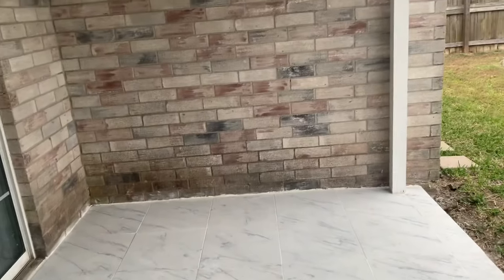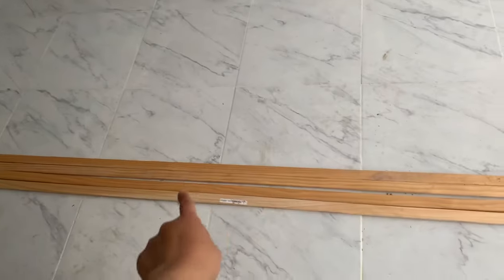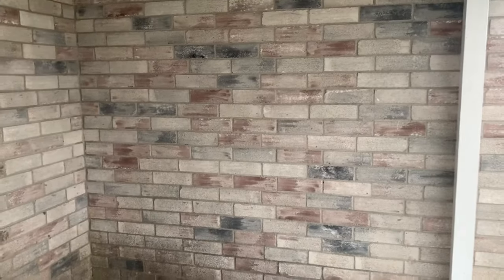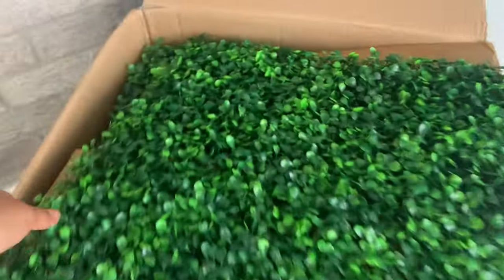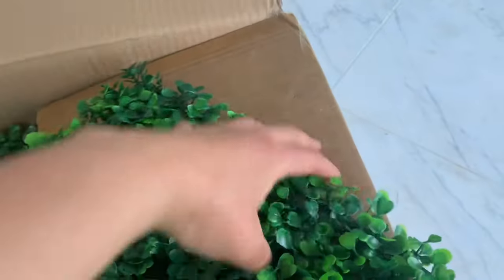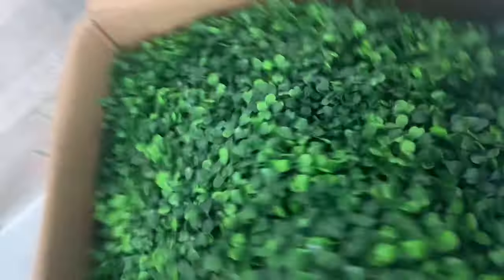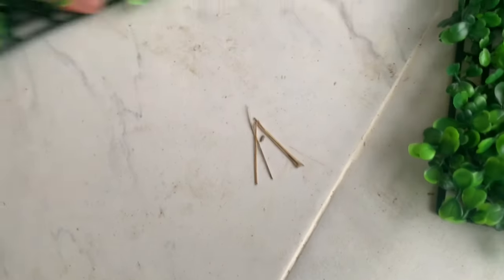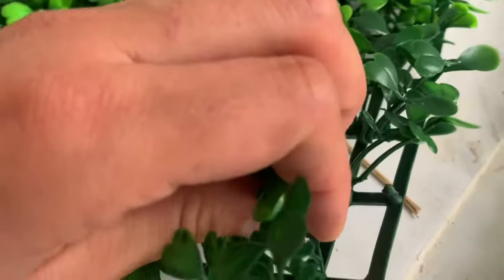DIY GREEN WALL, BOXWOOD GREENERY BACKDROP